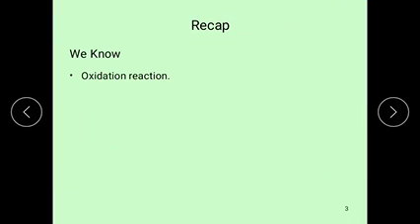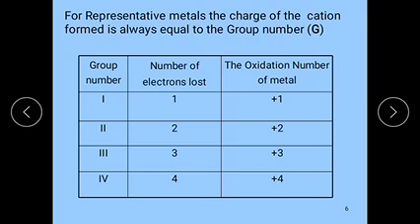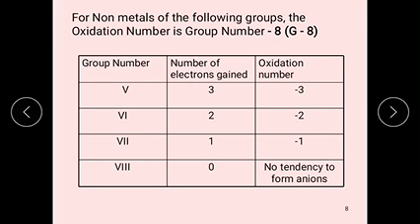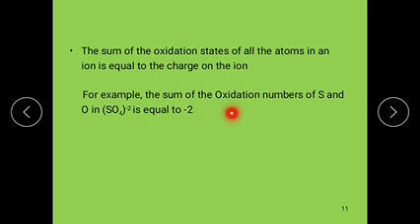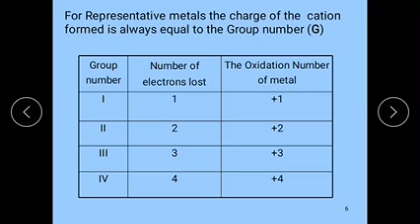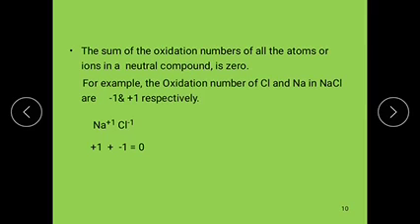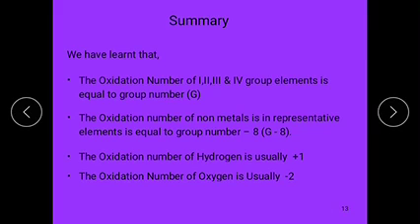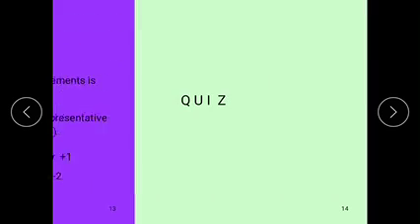Oxidation number and it s clacution rules